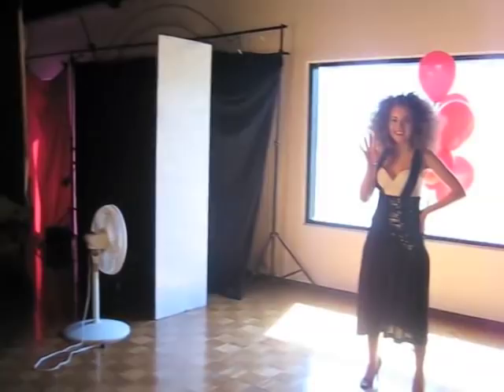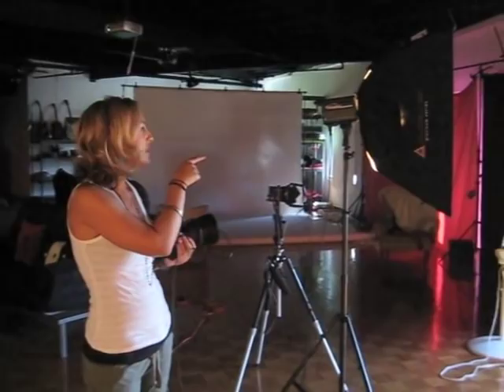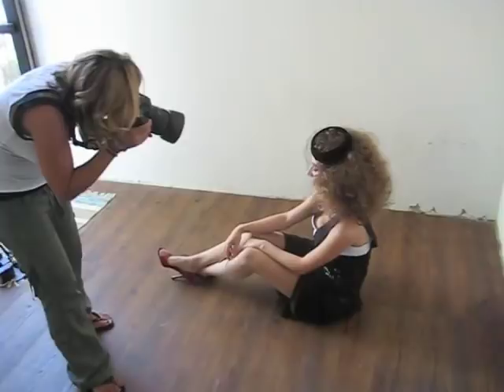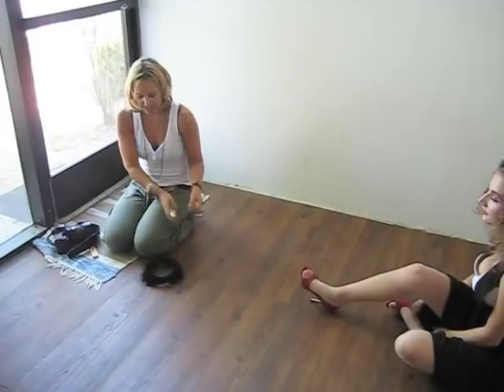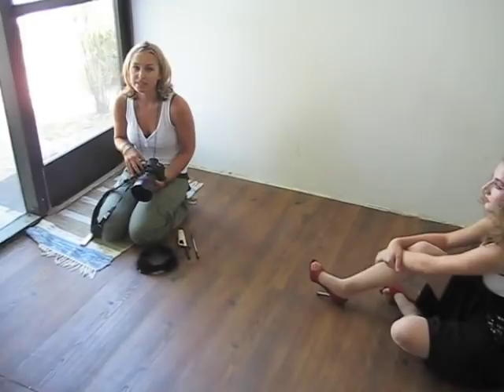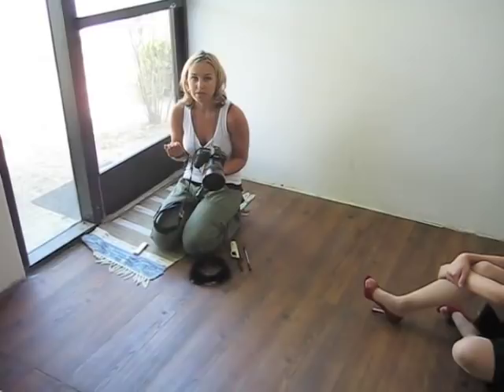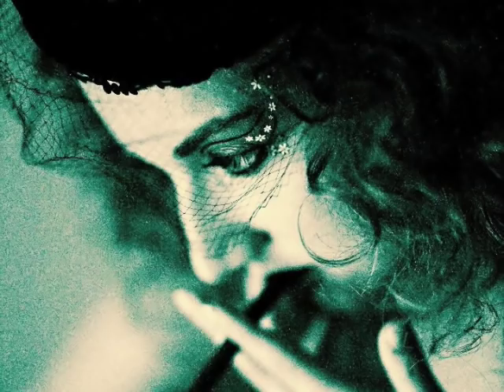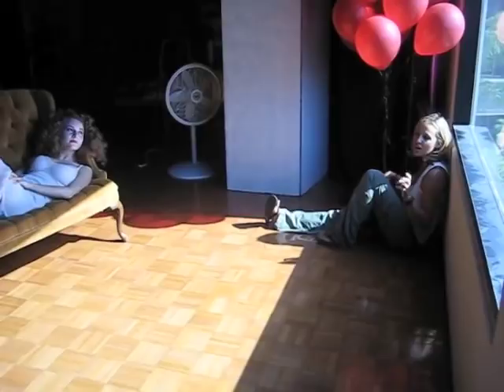Bad-Ass Boudoir Shoot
Marissa Boucher gives photography tips and advice during her bad-ass photo shoot. Their site has tons of info about boudoir photography, or see their update youtube channel,